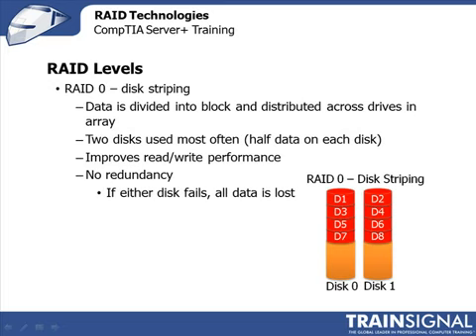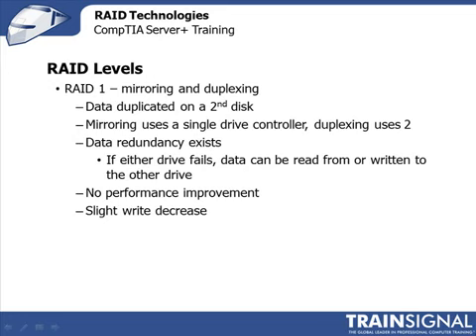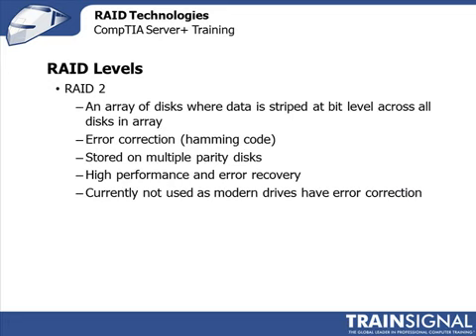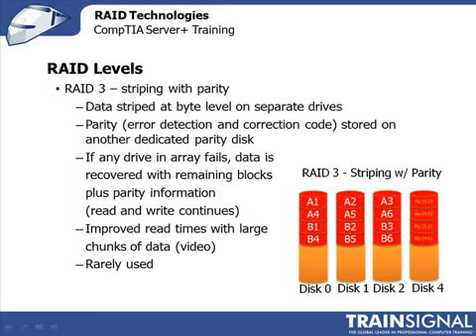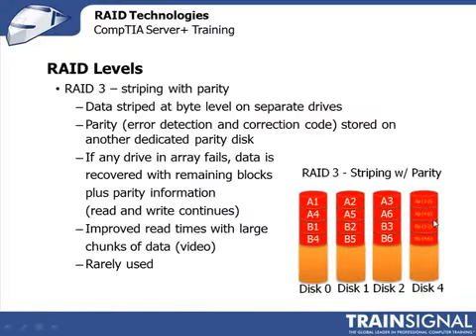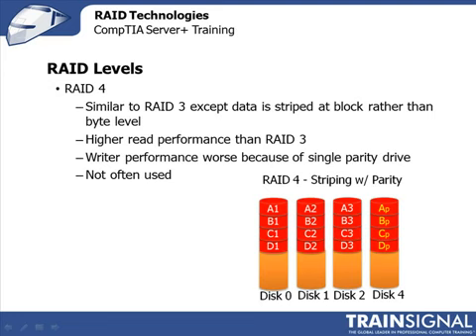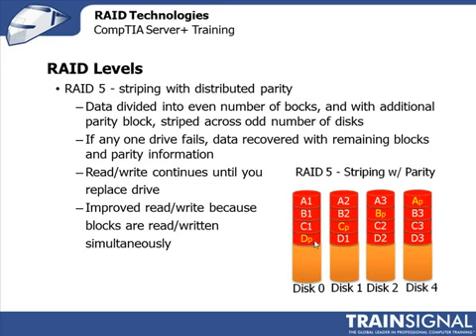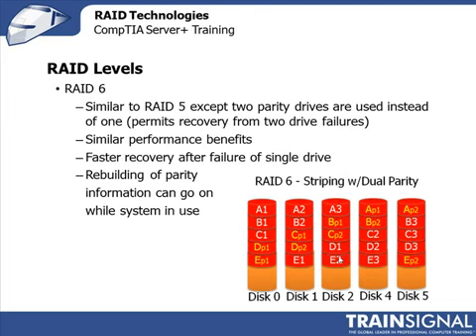Understanding Different RAID Levels YouTube